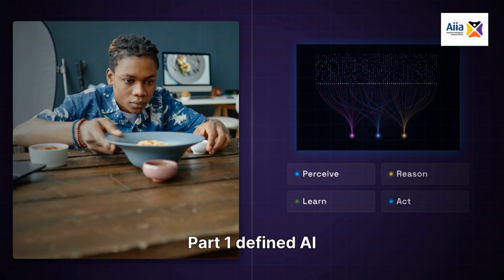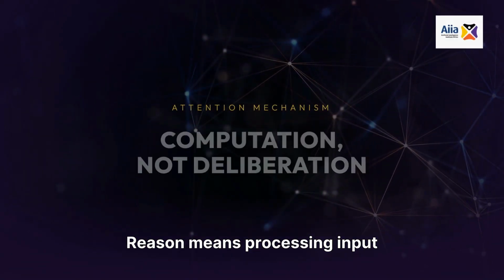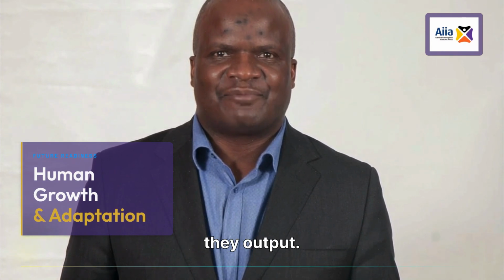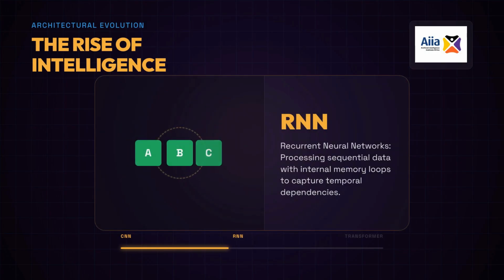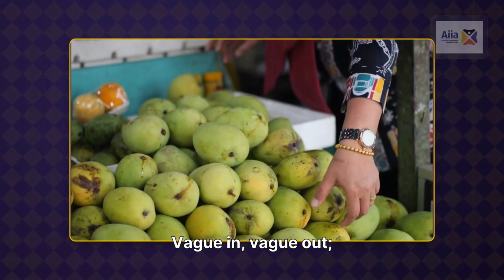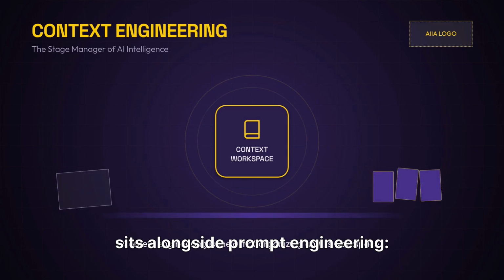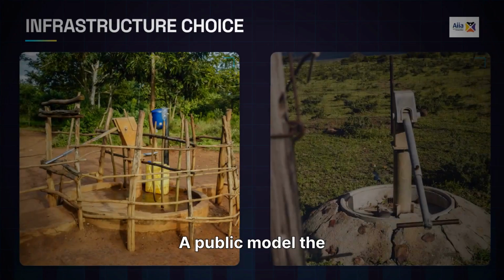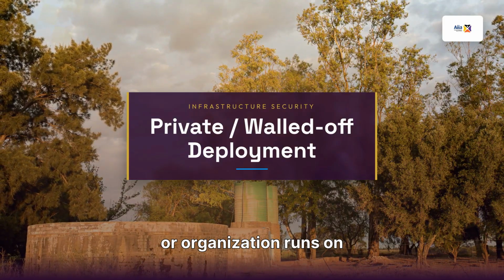What are Large Language Models? Part 12b | Ubuntu Guild Video | Dr Dennis Magaya, Chairman Aiia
🔗 Connecting This Lesson to the AI Series

This episode continues directly from “What Is AI Part 12 – What Is a LLM – Basics.”

The Basics lesson covered:

Pretraining → Alignment → Inference

This continuation expands the picture by asking:

Where do LLMs sit within AI?

What different forms can they take?

How do you get the best results from them?

Who controls the infrastructure they run on?

The overall progression becomes:

AI → Machine Learning → Deep Learning → Transformers → LLMs → Prompting → Context Engineering → Deployment & Sovereignty

The central message is that understanding an LLM is not only about understanding its architecture.

It is also about understanding how you interact with it, what information you give it, what infrastructure it runs on, and who ultimately controls that infrastructure.

🎓 Presented by:
Dr. Dennis Magaya
Chairman, Artificial Intelligence Institute Africa (AIIA)

🤖 Artificial Intelligence Institute Africa (AIIA)
Ubuntu Guild